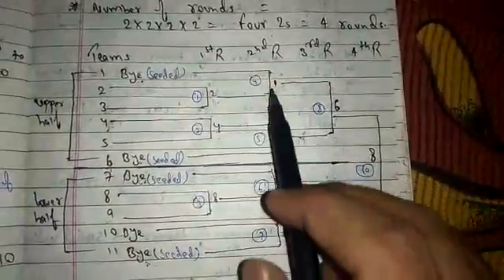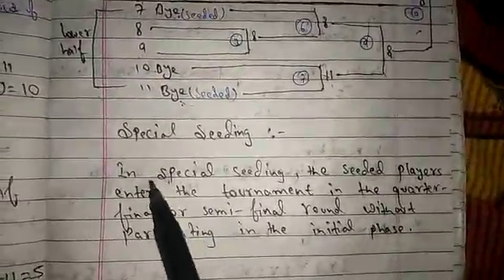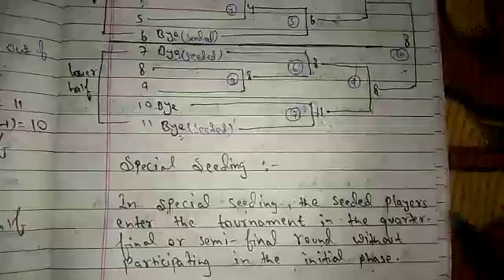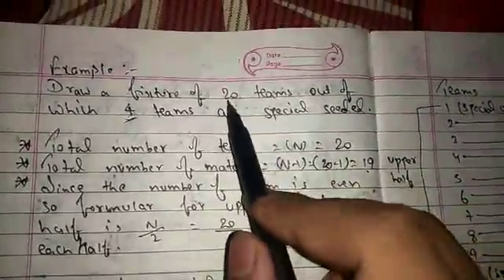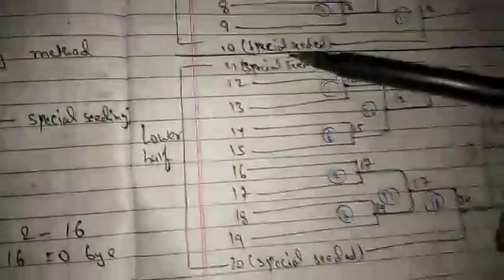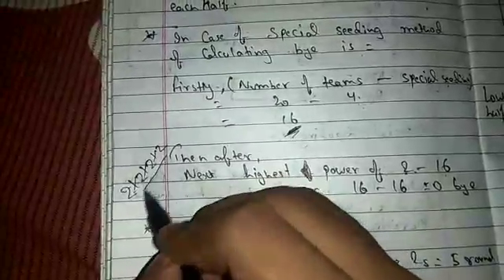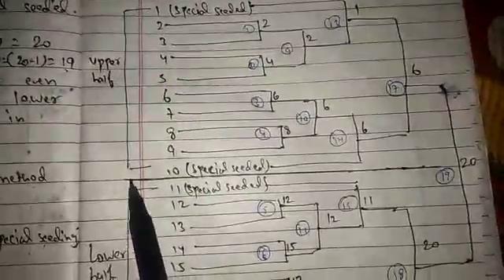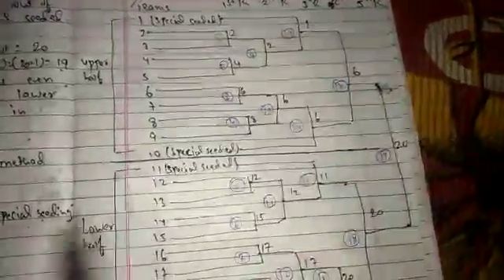CLASS XII PHYSICAL EDUCATION PART XV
PART XV